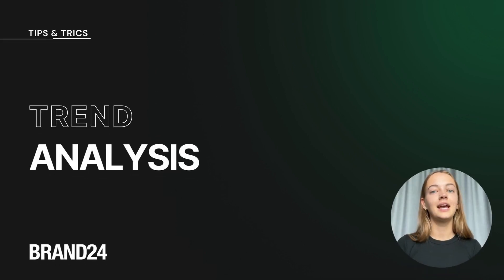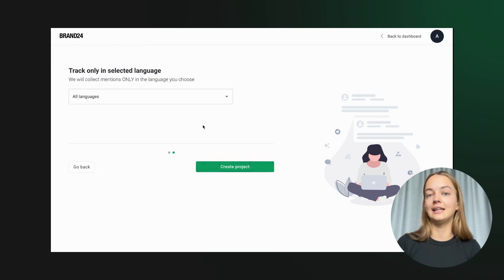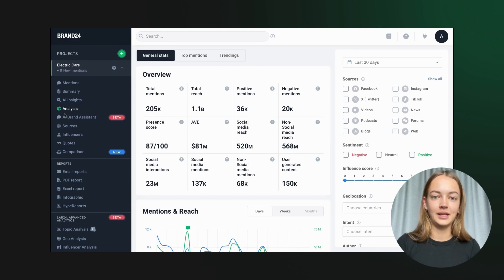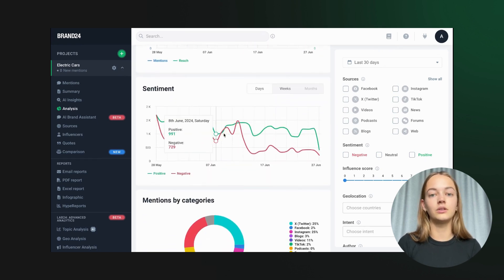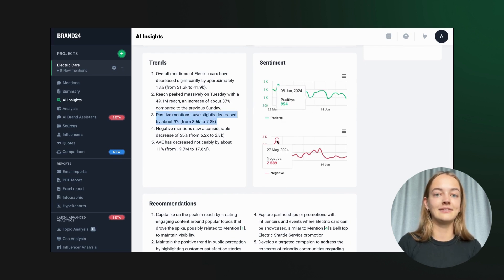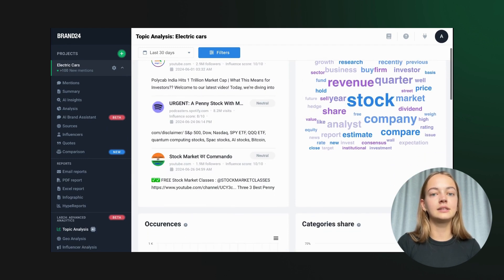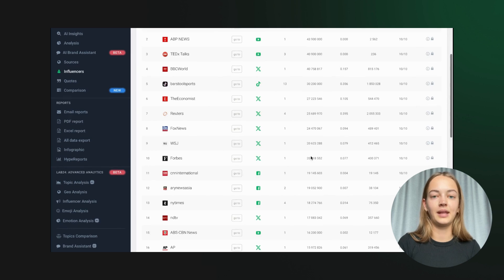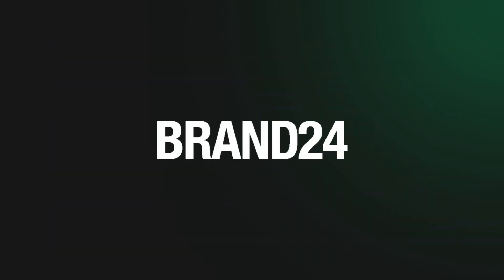Tips & Tricks: Trend Analysis | Brand24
Our goal is to show you how media monitoring can benefit you.

In our Tips&Tricks series, we showcase use cases, explain what more can be done with a given feature, and explain how it can help with your marketing efforts. All that so you can understand the great value that social listening and media monitoring bring to the table!

Trend analysis is like having a crystal ball for your business. By examining past and present data, you uncover patterns and shifts that reveal the market's direction. This allows you to anticipate customer needs, adapt your strategies, and stay ahead of the competition.

Learn how to do it with Brand24 :)